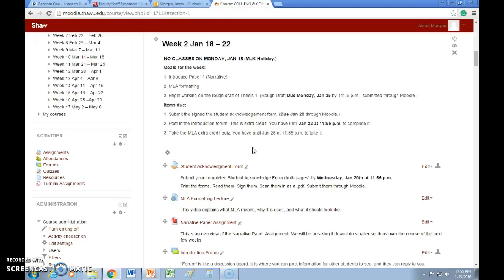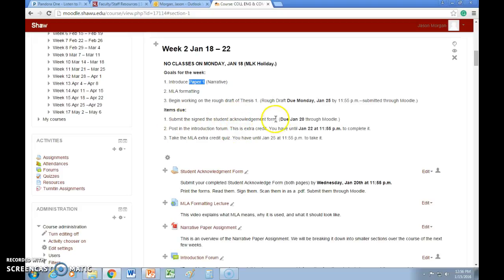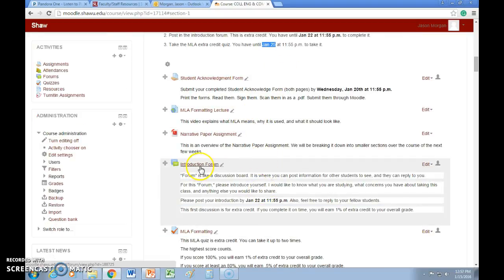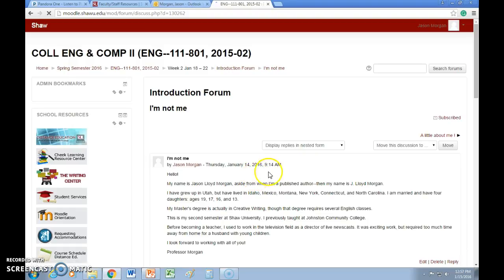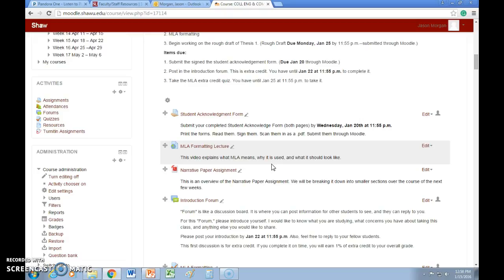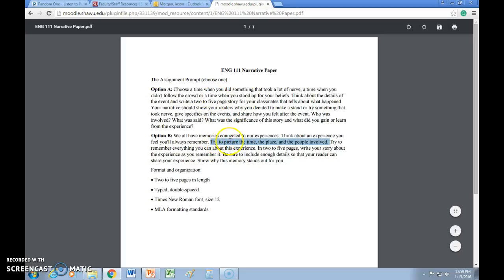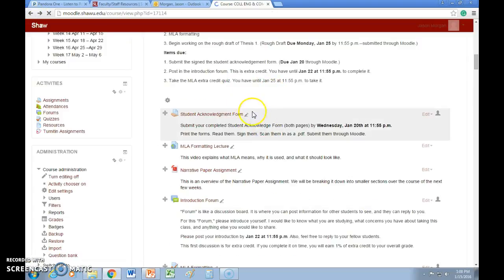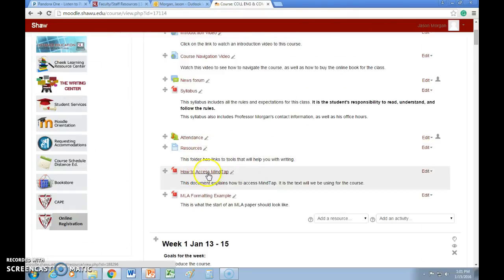ENG 111-801 Week 2 Spring 2016